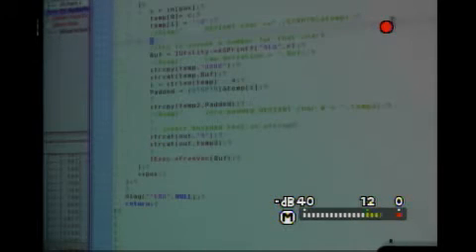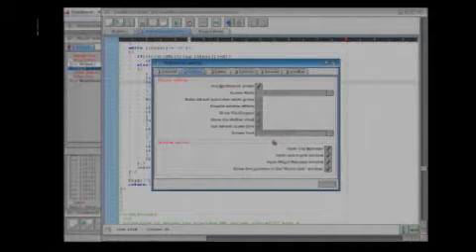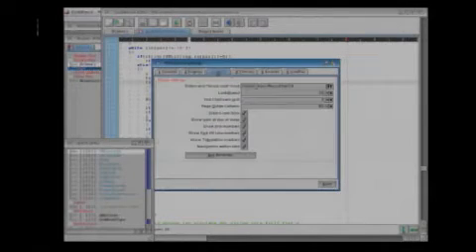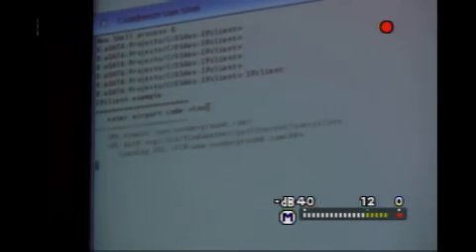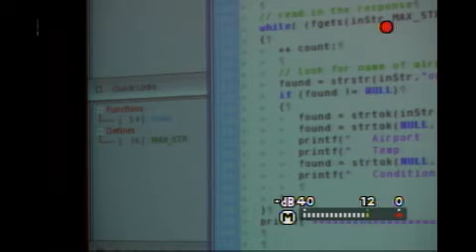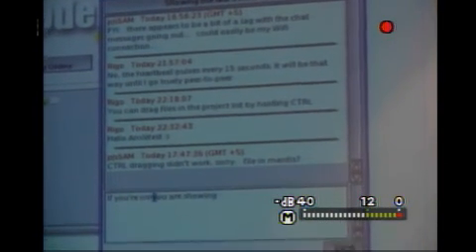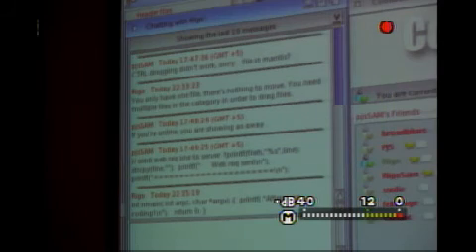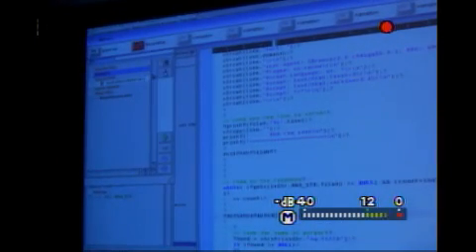AmiWest 2013 Paul Sadlik presents Codebench on AmigaOS4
Paul Sadlik presents Codebench running on AmigaOS4.